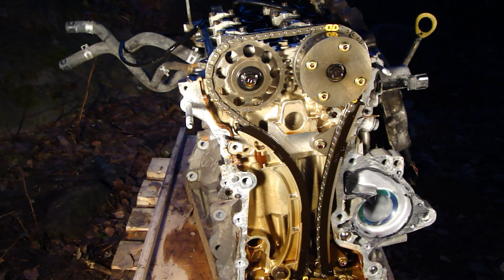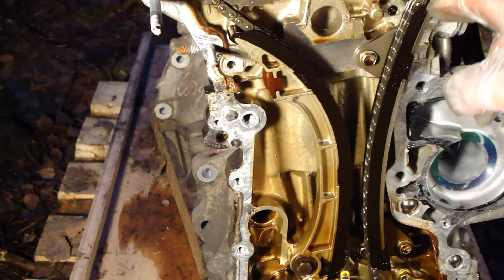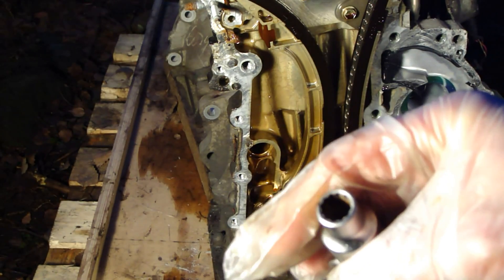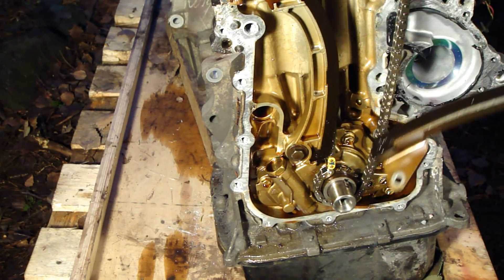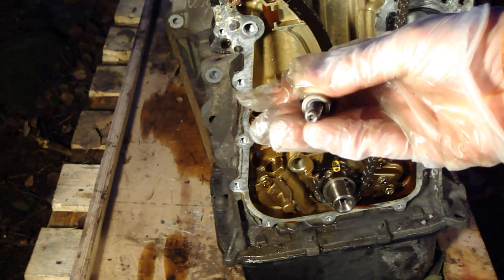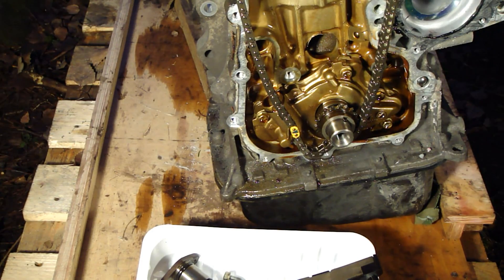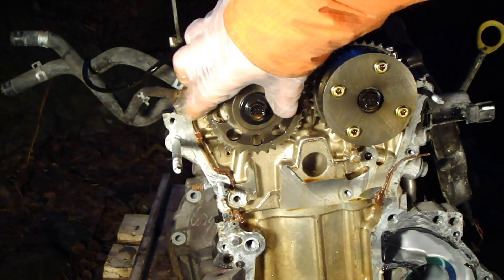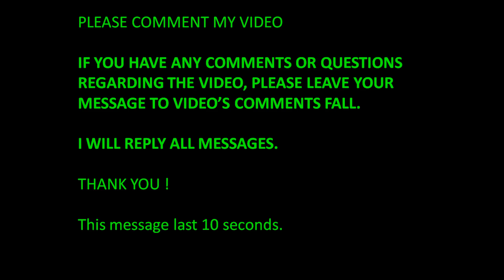How to disassemble engine VVT-i Toyota Part 14-15/31: Timing chain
How to disassemble engine VVTi Toyota Part 14-15/31: Timing chain